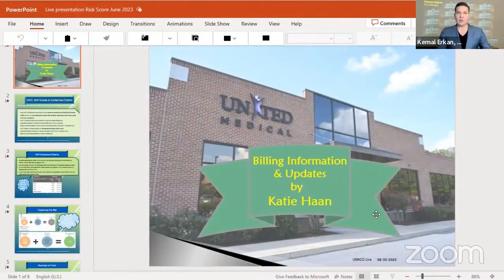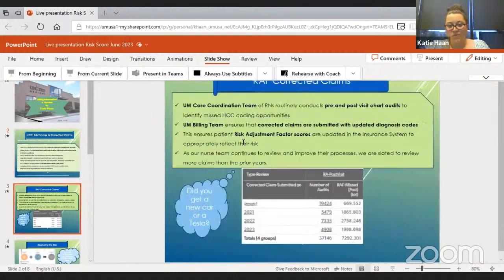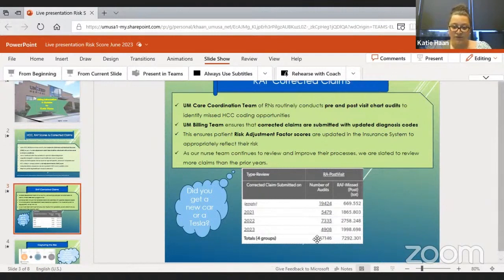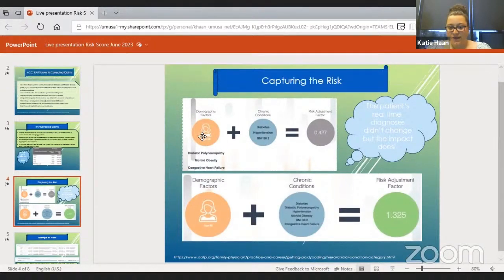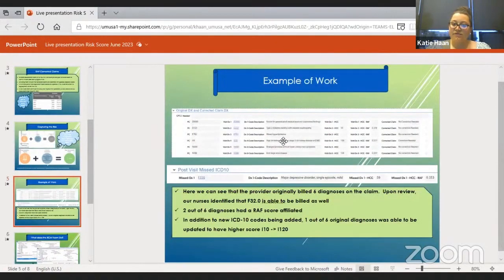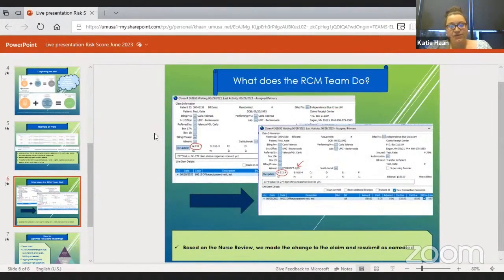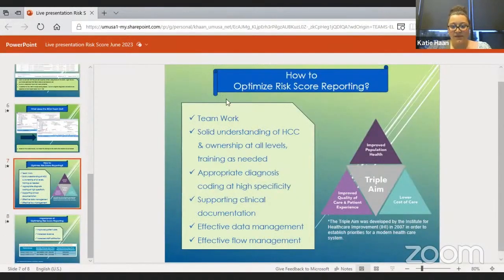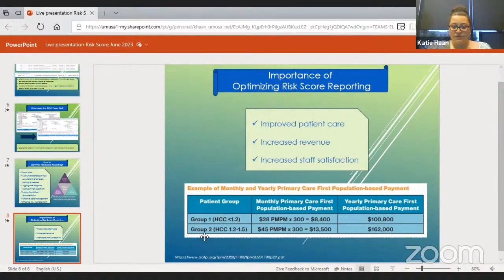RCM: HCC, RAF Scores, & Corrected Claims